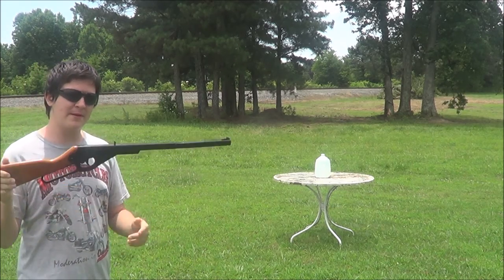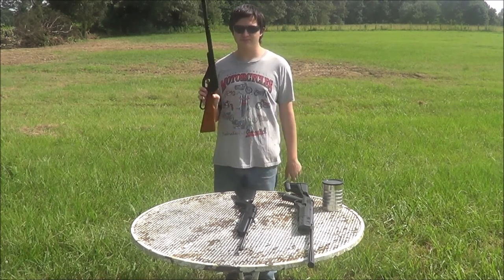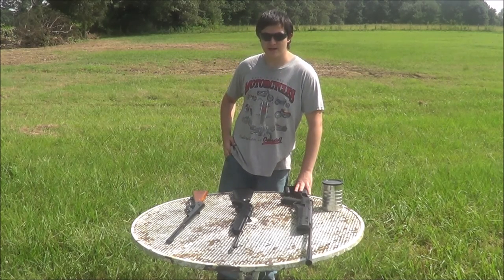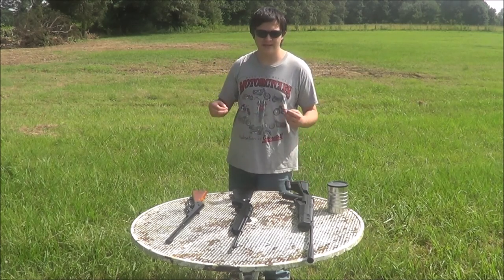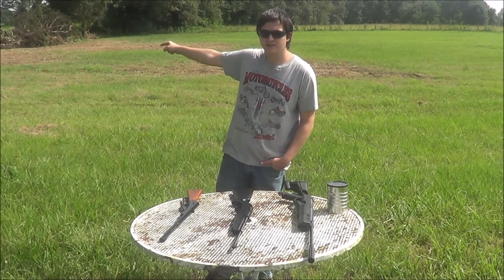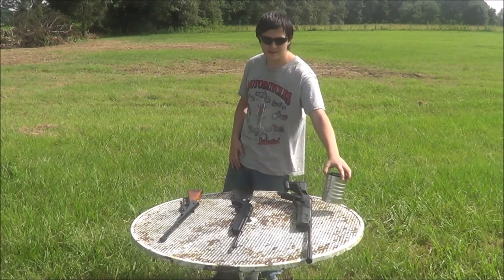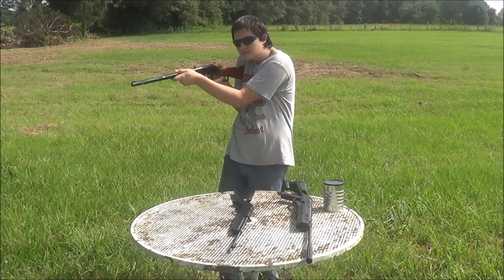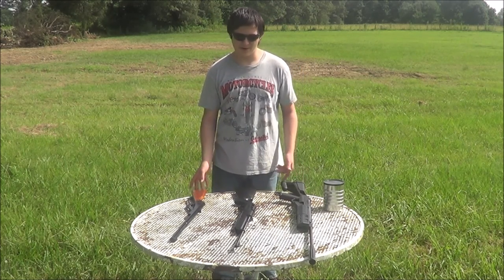Why BB Guns Aren't as Powerful as Pellet Guns!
If you didn't know why BB guns are week compared to pellet guns, you can get a good idea now. It took me 3 times to get the main part o the video, because the 1st time, it was way to windy, and the 2nd time you could here my neighbors in the background... I hope you enjoyed the video!